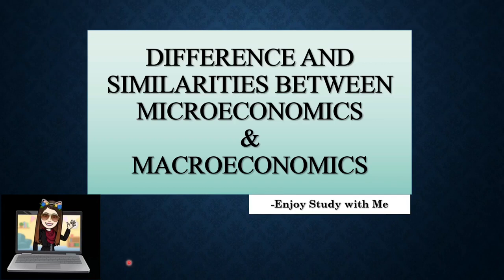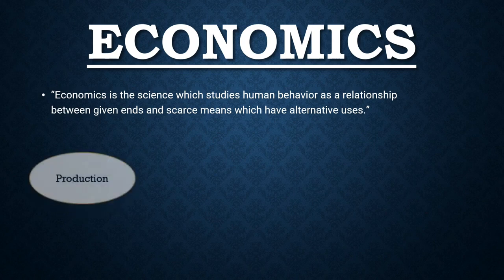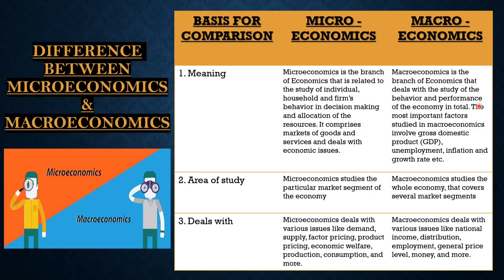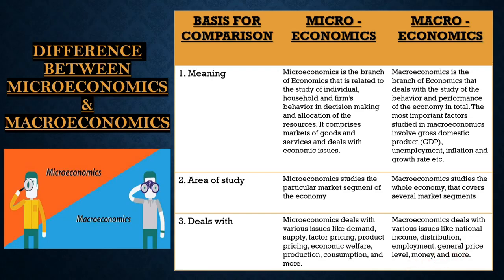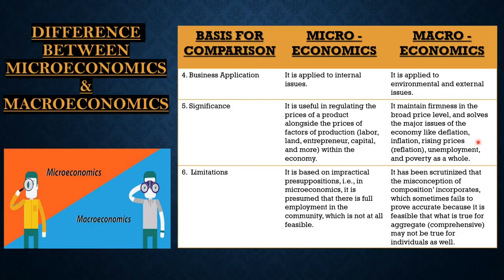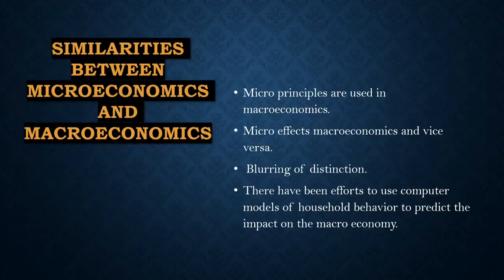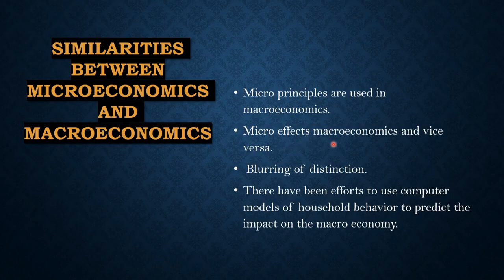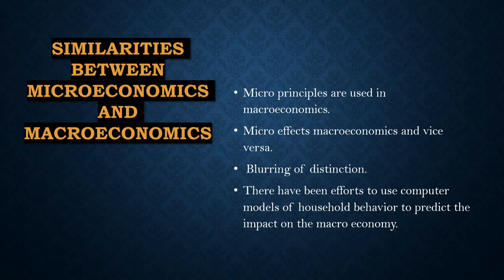Difference & Similarities between Microeconomics & Macroeconomics//Economics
Hello Students,
In this video, you will gonna learn The difference between microeconomics and macroeconomics and the Similarities between microeconomics and macroeconomics.

And I hope you like my video, If you did please like the video comment down below, if you have any doubt or want me to improve something in the video, Share the video with your friends.
And ON the bell notification so that you can get all the notifications whenever we upload New Videos.
Till Then,
Bye-Bye!

differentiation,between,microeconomics,macroeconomics,micro,macro,similarities and differences,economics,eco,difference between,macro or micro mei kya difference h,chapter1,class11